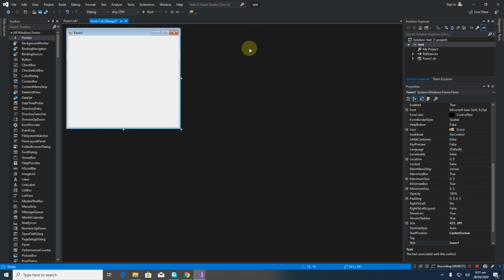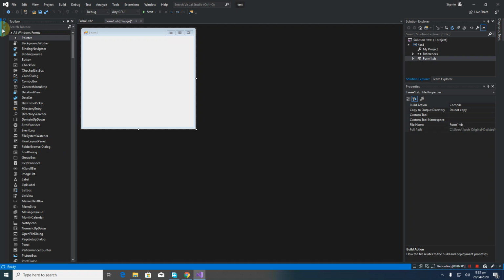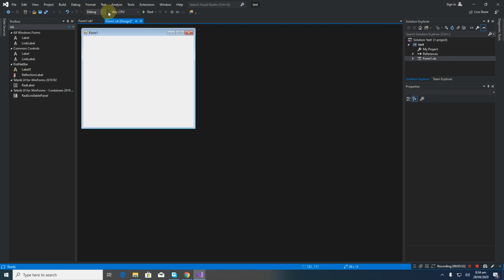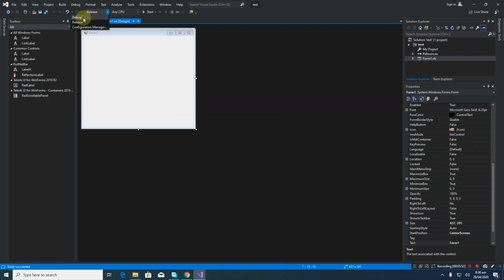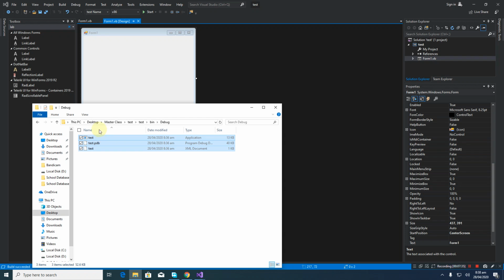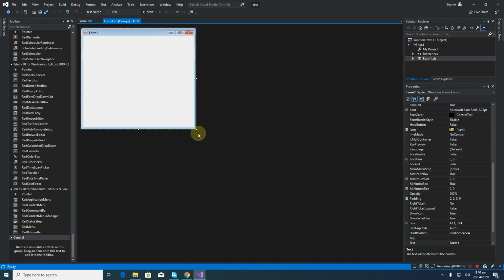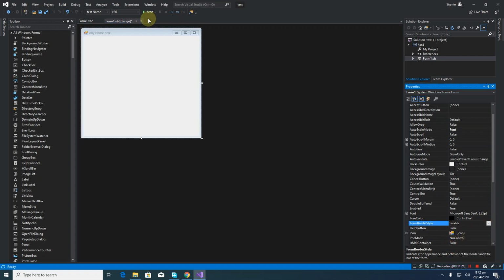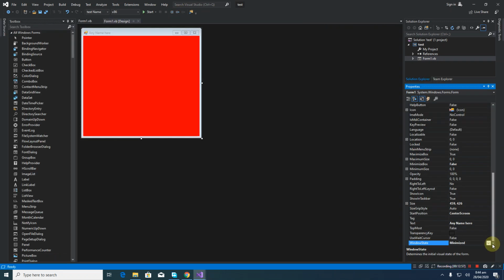Part 1 - VB.Net Beginner Course